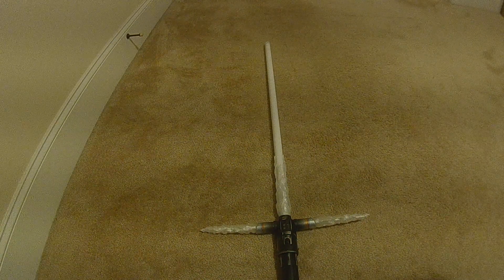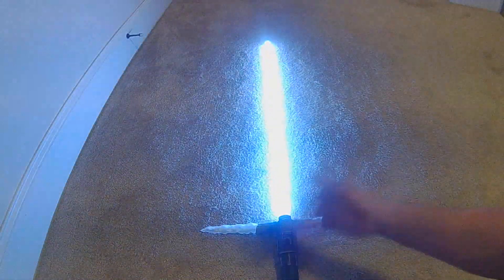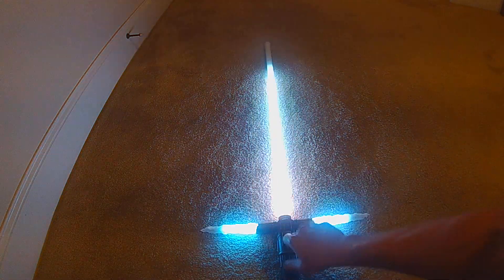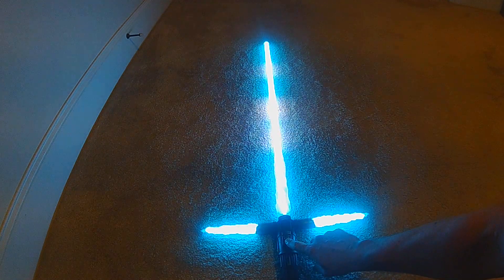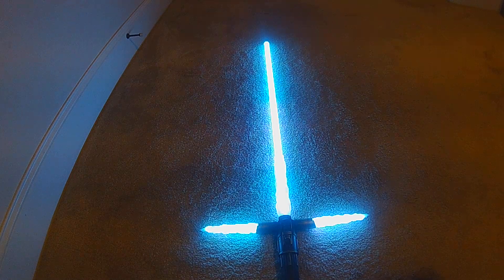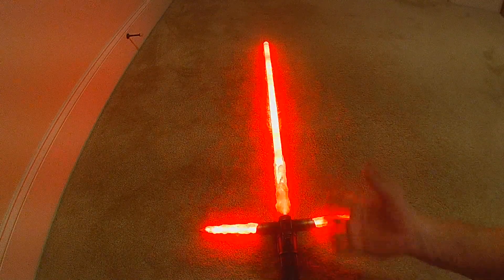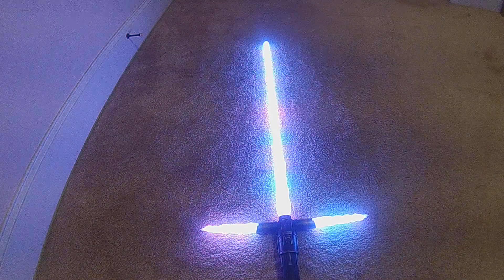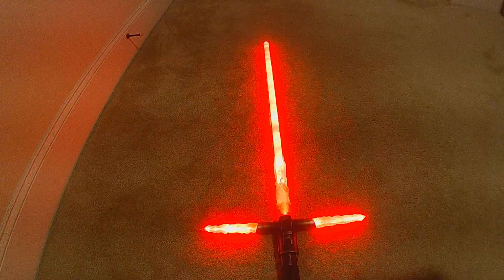"Pull to the Darkness" ColorChangeFade with "Power Up / Cool Down"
"Power Up / Cool Down" features additional effects on ignition / retraction and end lockup to mimic the surge of power being released or the cooling and resttling of the blade while it's retracting or after a lockup ends.

"Pull to the Darkness" represents the corruption of the kyber crystal to the Dark Side. There will be several starting color options, all will start with a standard AudioFlicker "jedi" color and when activated will transition into an unstable Sith red, like Ben Solo becoming Kylo Ren. This style also feature dual lockup mode, with a Localized Lockup for saber to saber and a Force Lightning Lockup to block a force lightning attack. The on demand effect allows the saber to go back and forth from Light Side to Dark Side using "on-the-fly" color change with a Fade effect.